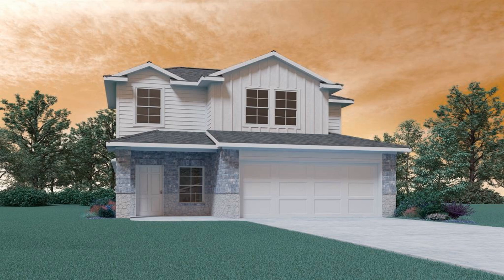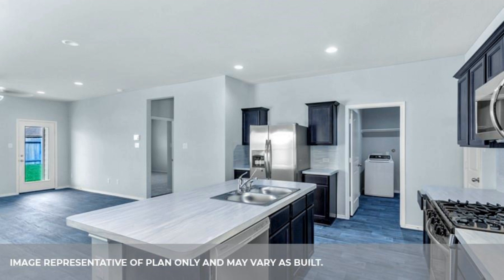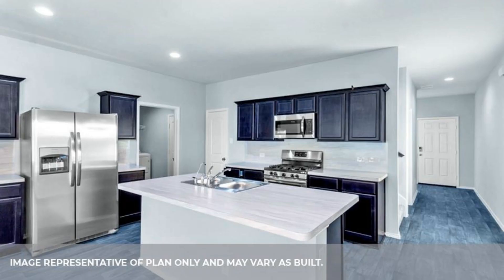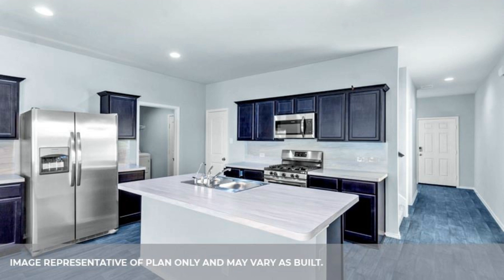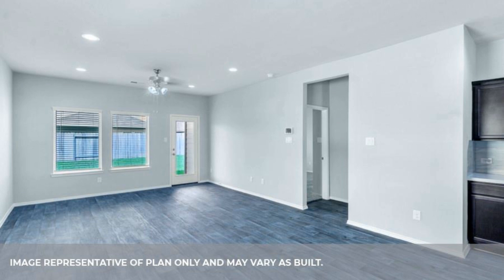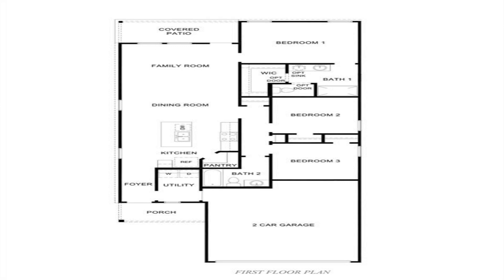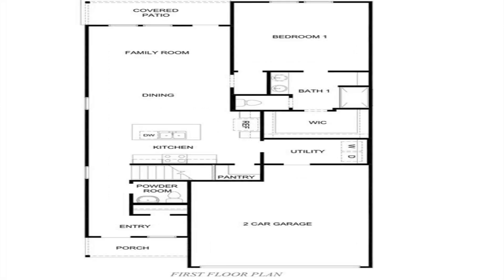12211 River Laurel Houston TX 77067 Is For Sale Only For $283,990 ($153/Sqft.)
MAKE THE MOVE to LEGACY PARK! Located just minutes from I-45 with easy access to Hardy Toll Road, Beltway 8 and a quick commute to all that Downtown Houston has to offer. This NEW 2-Story DR HORTON home features 3 beds, 2.5 baths and is packed full of features -- ISLAND kitchen w/ breakfast bar, rich cabinetry, and an abundance of cabinetry space. Kitchen opens to breakfast and family room. Tankless water heater, home automation system, and luxury vinyl flooring. Primary bedroom located on first floor w/ tub & shower combo & walk-in closet. Upstairs with GAME ROOM and spacious guest rooms. Relaxing covered patio -- perfect for entertaining and low HOA fees. These homes are selling fast -- call and schedule your private tour today!!